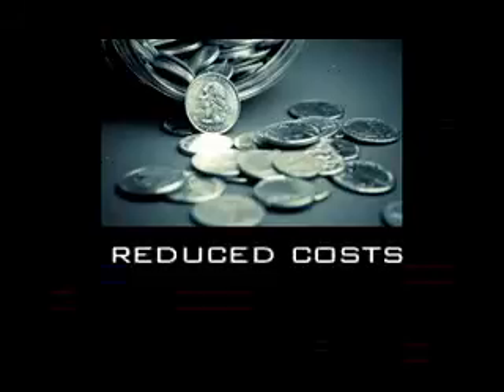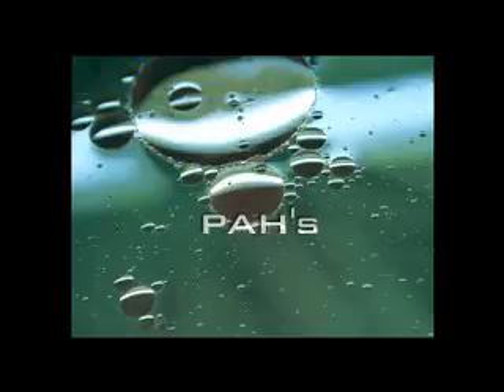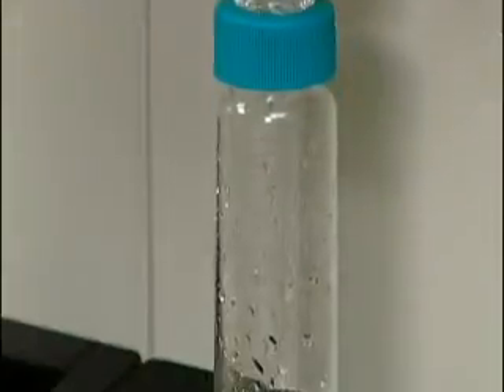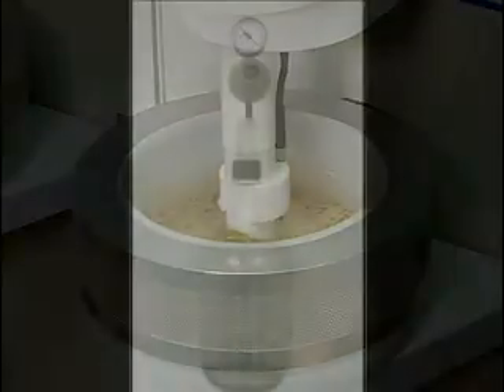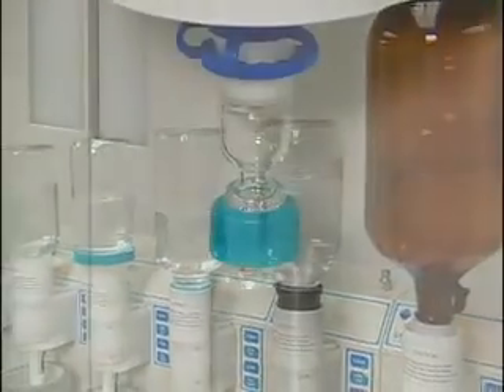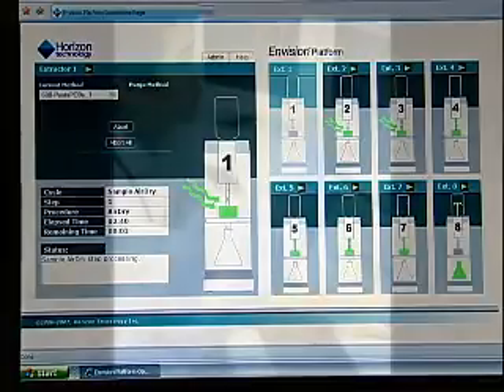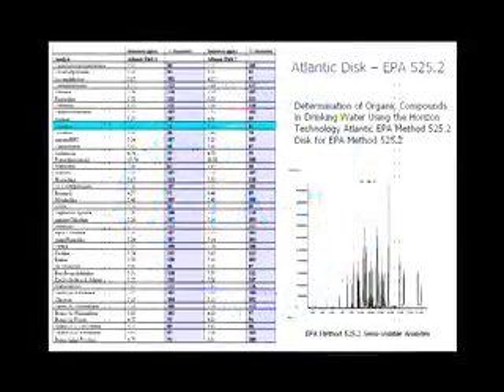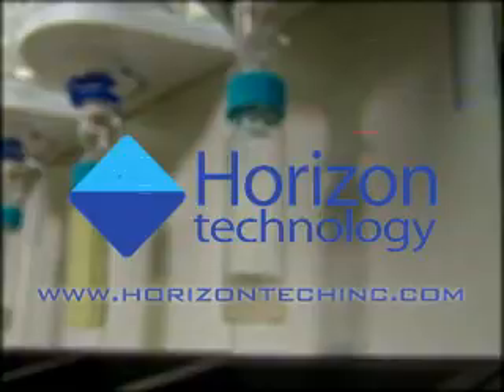SPE-DEX 4790 Automated Extraction System Product Demonstration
SPE-DEX 4790 Demonstration